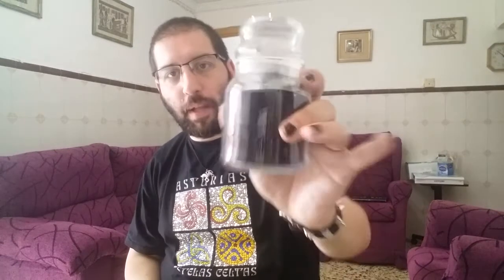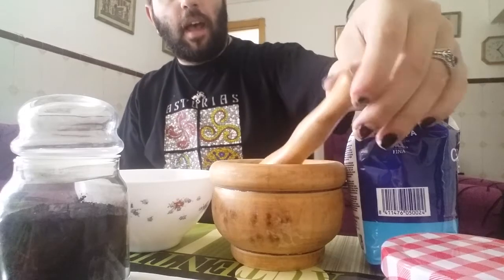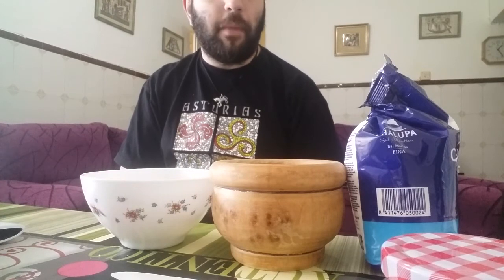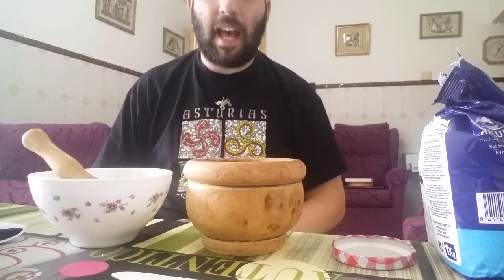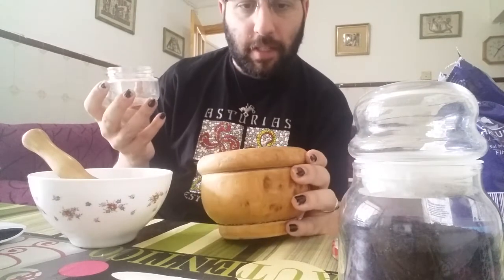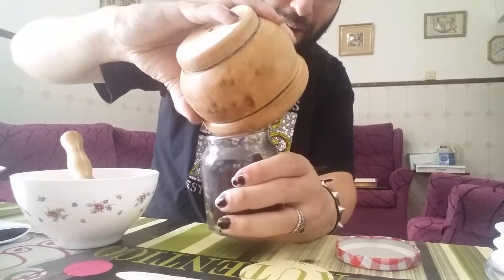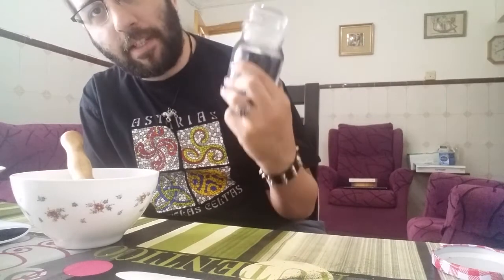Making Witches' Black Salt (How To)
Slania, Corvids!

Today I want to show you how I, an inexperienced witch, can do one of the most useful assets of a witch: witches' black salt. Witches' black salt is a very eclectic and versatile tool to use in protection, hexing and banishing, and if approached with "the animistic view" I mentioned in a past video, it can also can be a great ally to summon.

I hope you enjoy the video, it's my first "how to" and I was and still am nervous about it.

Todeiuibos (To the Gods)!